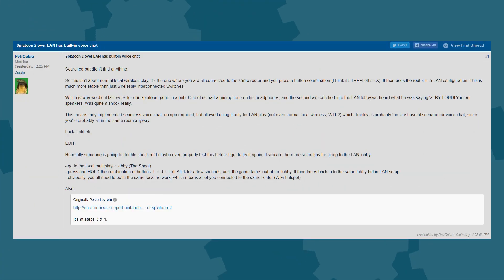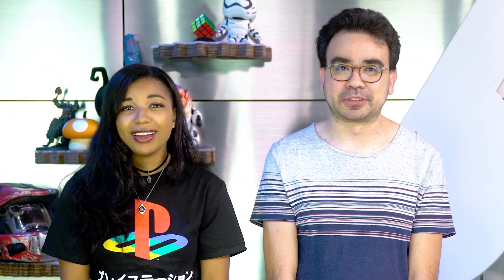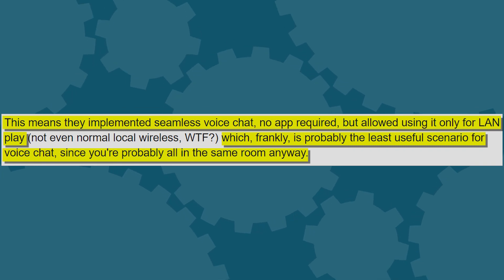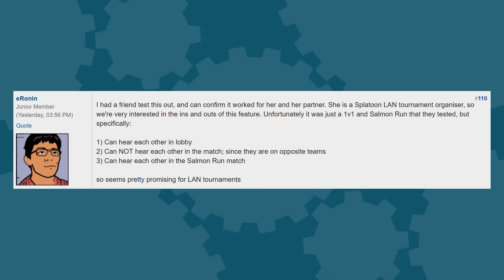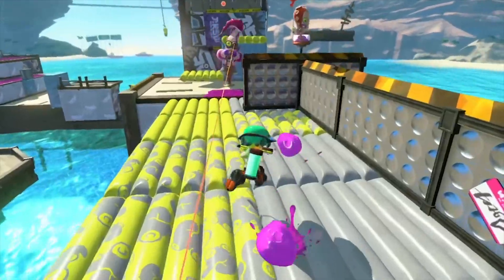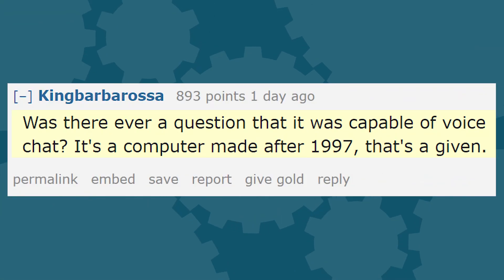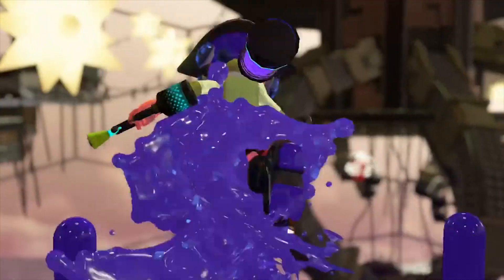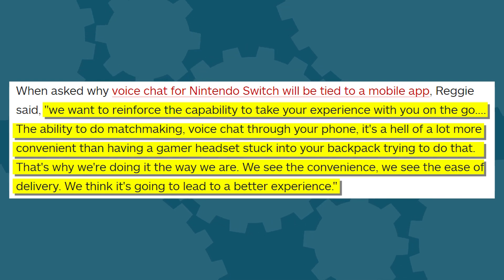Nintendo Switch Has SECRET Voice Chat? - The Know Game News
So you know how Nintendo is getting all kinds of flack for not having proper voice chat, and have decided to use the app instead? Yeah, it turns out that voice chat actually does work on the system. It's just secret, and only for LAN. That's... not convenient.

Written By: Brian Gaar
Edited By: Kdin Jenzen
Hosted By: Mica Burton & Gus Sorola